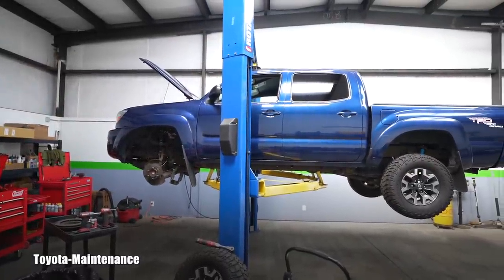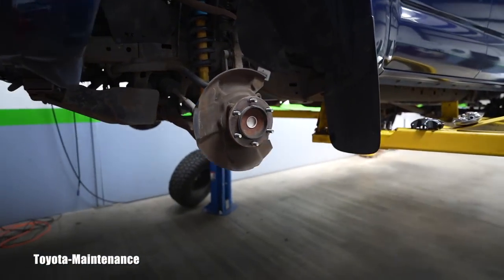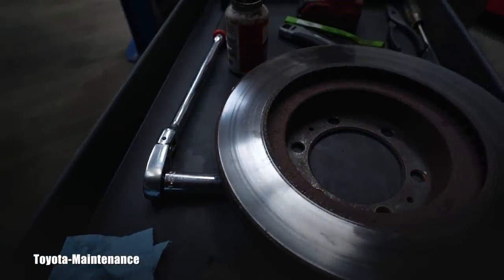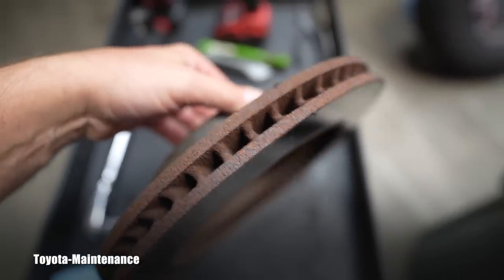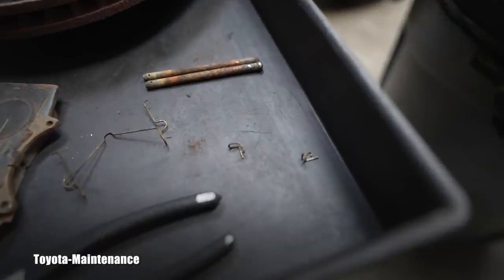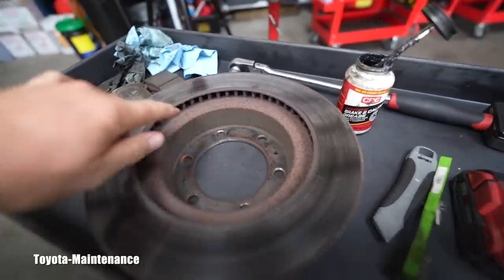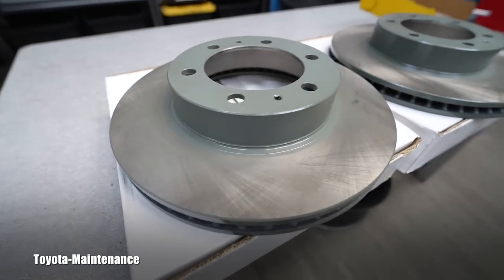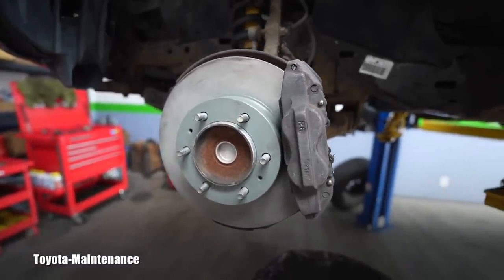Brake Job : Resurface Rotors or Replace?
Sometimes I have to brake my own rules